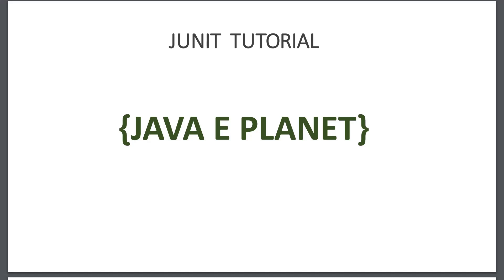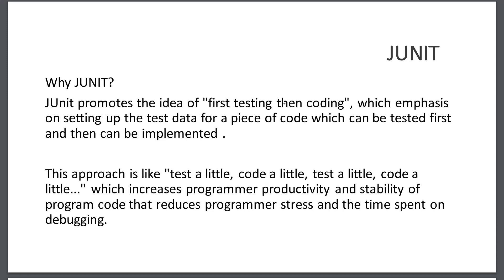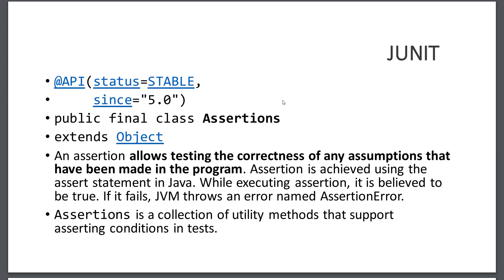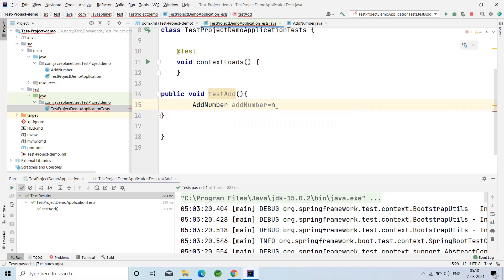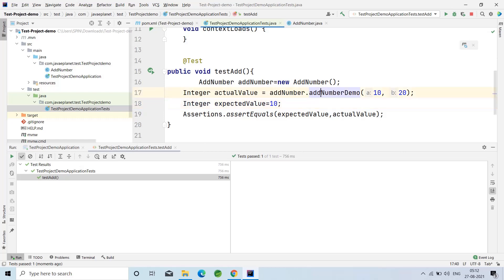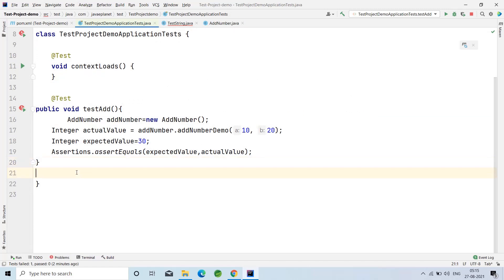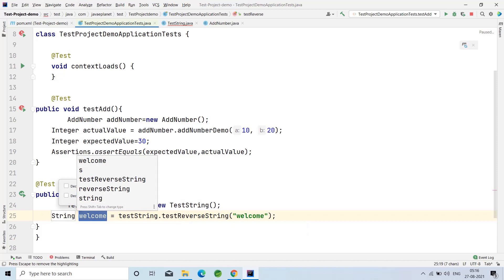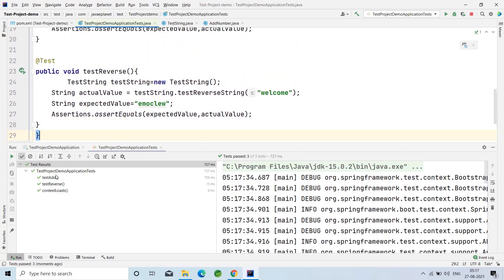Spring Boot Testing ||Unit Testing With JUNIT-5 Introduction || springboot || Javaeplanet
In This video we have dicussed about
1)what is JUNIT
2)what is @Test
3)assertions
4)simple basic example on junit testcase